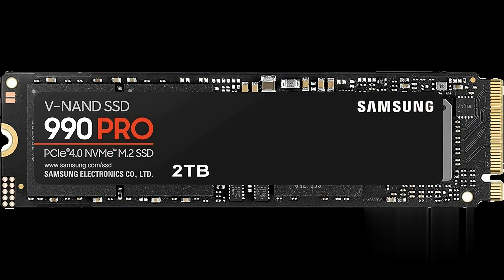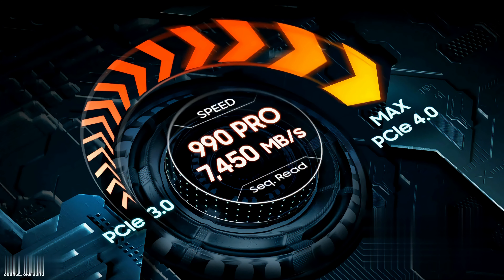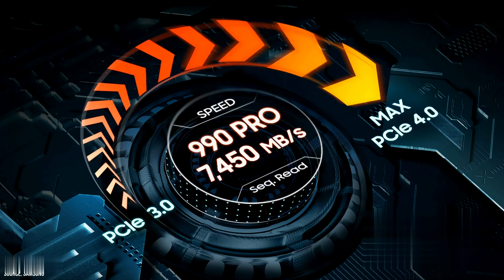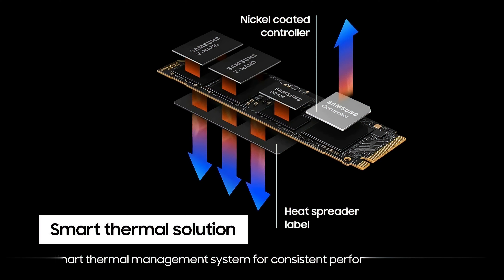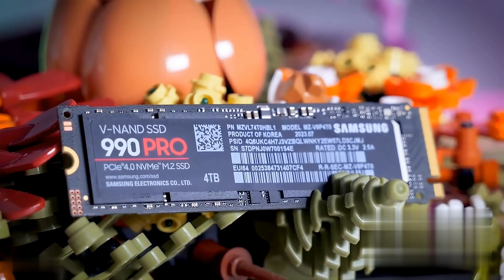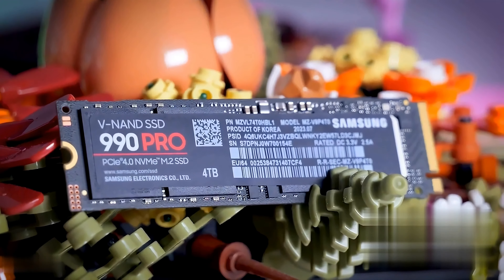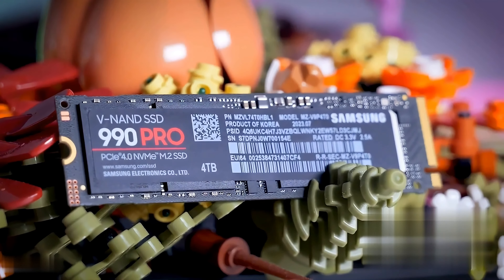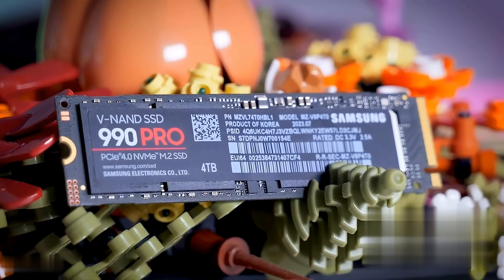Samsung 990 PRO SSD! Unleash Gaming Power Experience Mind-Blowing Speed! 🔥🎮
check it out on amazon

**copy the link if you cant click on it**

🚀 Elevate your gaming experience to new heights with the award-winning Samsung 990 PRO Series PCIe Gen4 NVMe Internal SSD. This groundbreaking storage solution delivers unrivaled ⚡️ speed, exceptional 💡 power efficiency, and intelligent 🌡️ thermal control, making it the perfect choice for gamers seeking the ultimate performance upgrade.

Prepare for an immersive gaming adventure with the Samsung 990 PRO SSD, designed to outperform its predecessor, the 980 PRO. Experience lightning-fast random read/write speeds, leaving competitors in the dust with a remarkable 40% increase. Say goodbye to long loading times and hello to seamless gameplay powered by mind-boggling sequential speeds of up to 7,450 MB/s. It's time to level up your gaming and leave the competition in awe. 🎮🔥

But speed is just the beginning. The Samsung 990 PRO sets a new standard for 💡 power efficiency, boasting an impressive 50% improvement in performance per watt compared to its predecessor. This means you can achieve top-notch performance while saving energy, giving you the best of both worlds. Say goodbye to compromise and hello to unparalleled efficiency. 💪💡

Worried about system overheating during intense gaming sessions? Fear not, as Samsung's intelligent 🌡️ thermal control system has your back. Equipped with a nickel-coated controller, the 990 PRO effectively dissipates heat, ensuring optimal performance and keeping your system cool even in the most demanding gameplay scenarios. Focus on dominating the game and let the SSD handle the heat. ❄️🔥

As an added bonus, the Samsung 990 PRO comes bundled with the feature-rich Samsung Magician software. Unlock the full potential of your SSD with this all-in-one optimization tool, offering performance fine-tuning, drive health monitoring, data protection, and firmware updates. Stay one step ahead of the competition and optimize your gaming rig with ease. 🛠️✨

In conclusion, the award-winning Samsung 990 PRO Series PCIe Gen4 NVMe Internal SSD is the ultimate gaming performance upgrade. With blazing-fast speeds, exceptional power efficiency, and intelligent thermal control, it sets the benchmark for gaming excellence. Don't settle for anything less than the best. Dominate the gaming universe and unleash your true gaming potential with the Samsung 990 PRO Series PCIe Gen4 NVMe Internal SSD. Upgrade your gaming rig today and experience gaming like never before. 🚀🎮💥